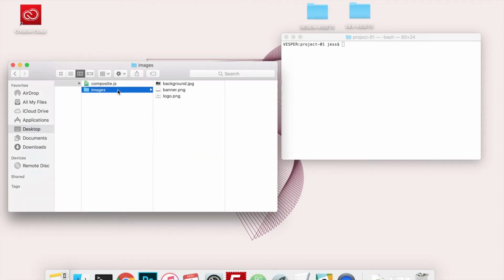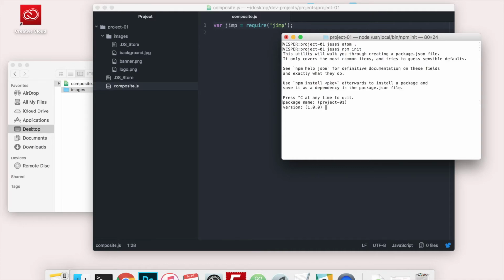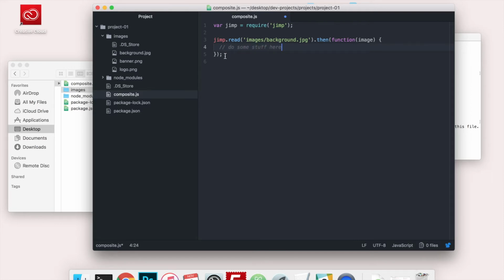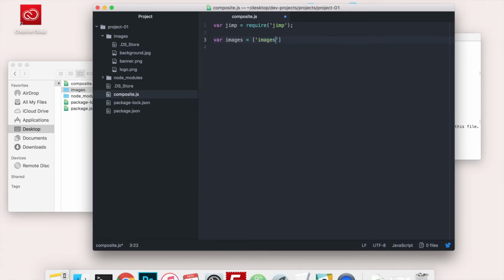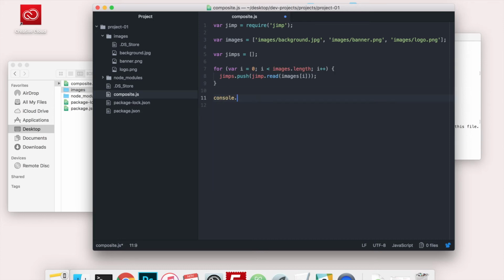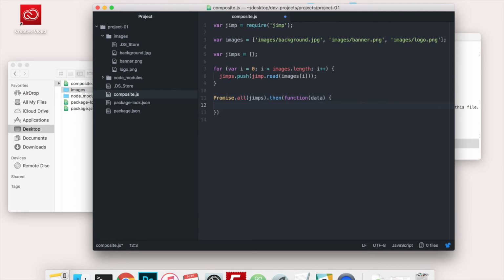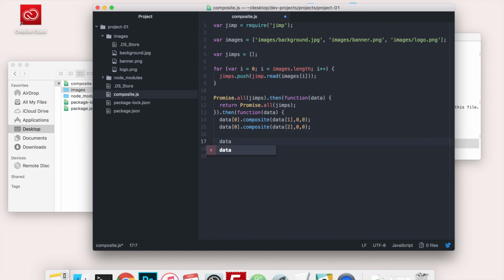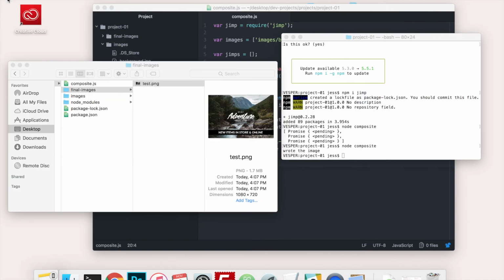How to Composite Images with Jimp - Node.js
Composite (or combine) multiple images with jimp in node.js.

Wondering how to use jimp's composite method? This video will walk you through the process from start to finish. Learn how to use promises and promise.all to read and combine multiple images.

Jimp is a pure JavaScript image editor for Node. More about jimp

New to Node?